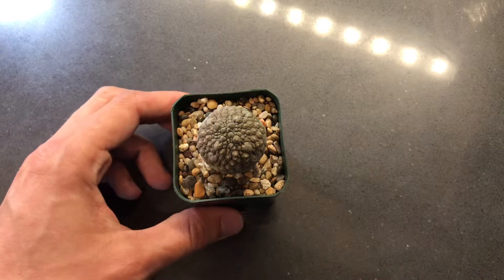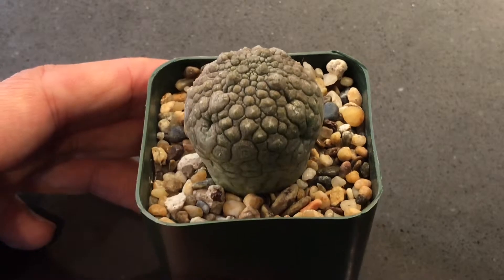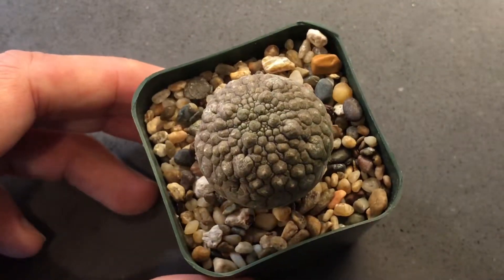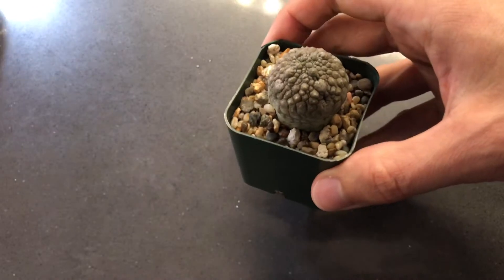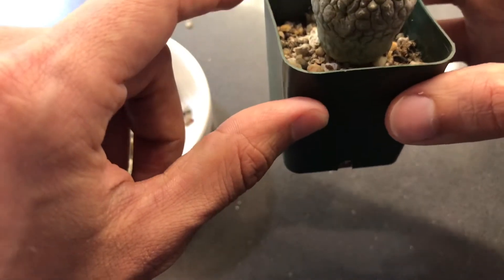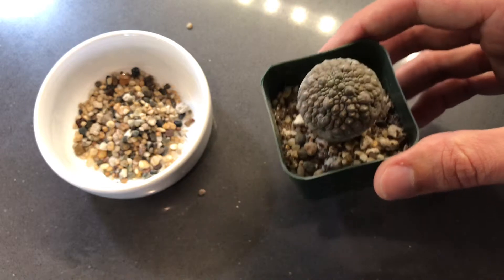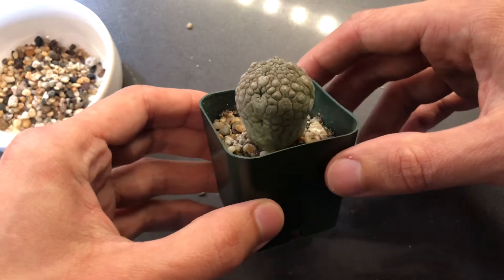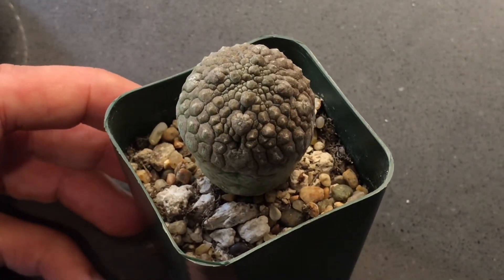Pseudolithos Succulent Care: Update 1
Checking back in 7 months later, my pseudolithos seems to be doing well! I show progress and explain the soil and gravel layer.

Let me know if you have any questions. Thanks!